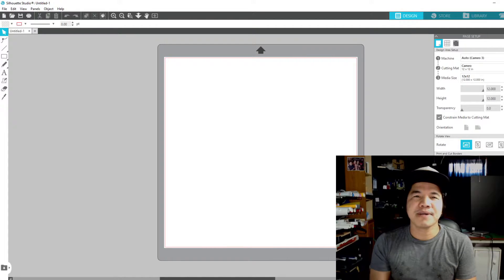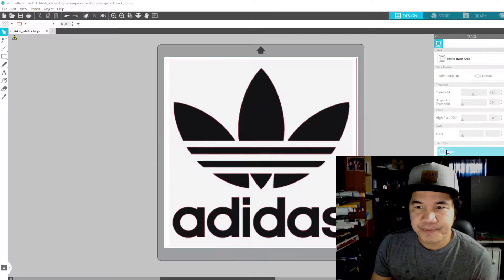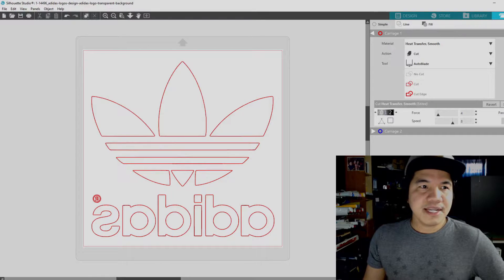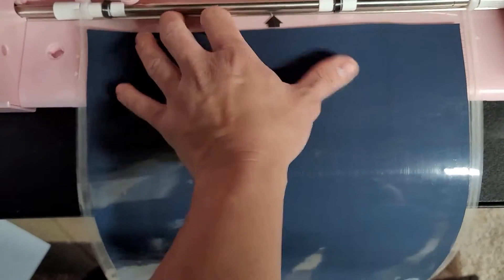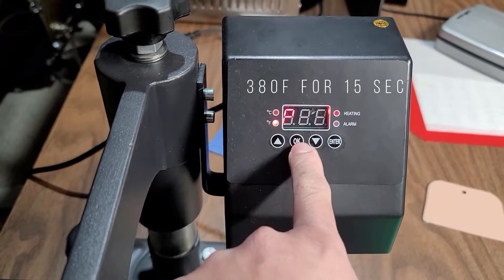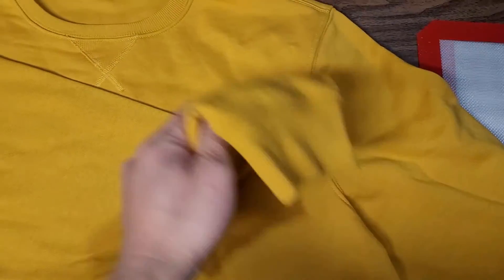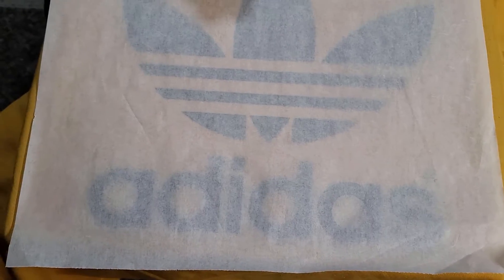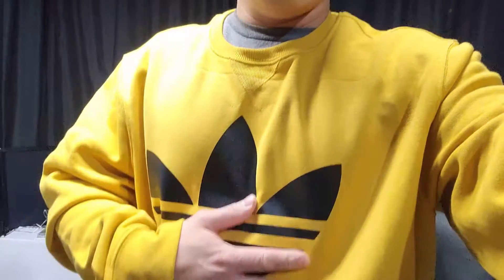Cut and press any design remove background Silhouette Cameo studio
This is a basic tutorial on how to remove the background of your design using a Silhouette Cameo studio.  Settings of heat press and tips on how to press cut and press any design on your shirt and hoodie.

MY CANVA LINK FOR CREATIVE DESIGN SIGN UP AND GET A FREE CREDIT: